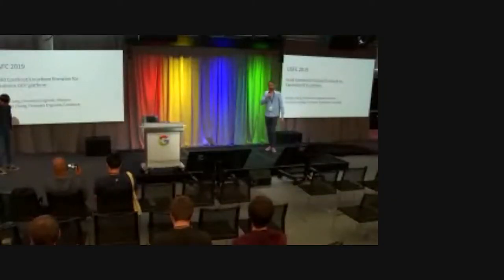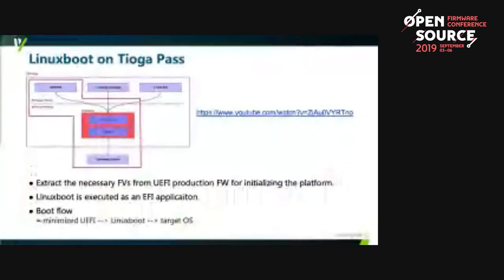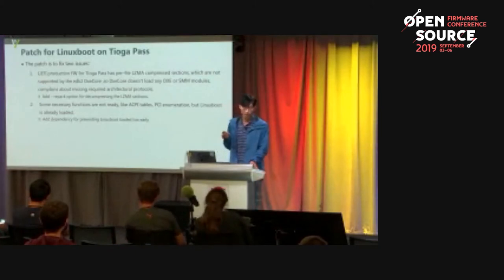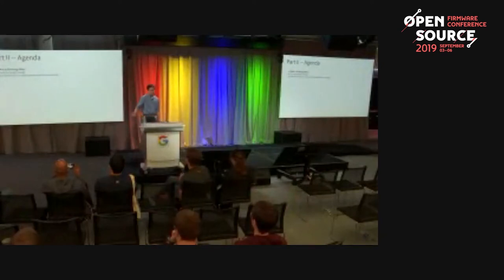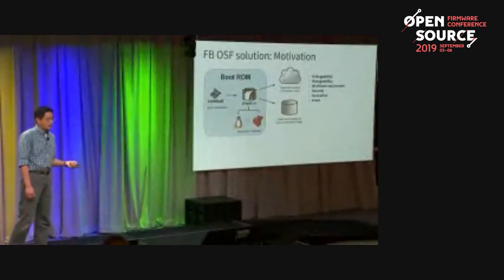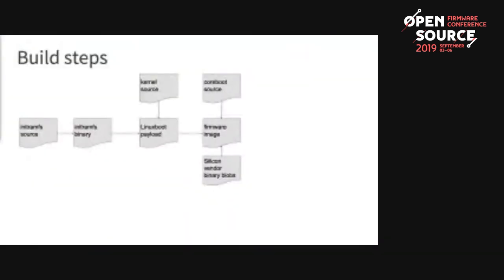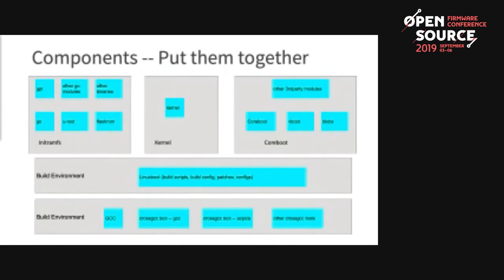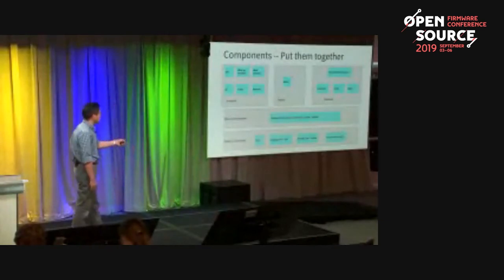OSFC 2019 - Build coreboot/linuxboot firmware for Facebook OCP platform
Presenter: Jonathan Zhang, Morgan Jang
Abstract:
Facebook is in the transition to OSF (coreboot/linuxboot) solution as the next generation of host firmware technology. To deploy OSF solution to the fleet, it has to reach feature completeness and maturity. This presentation describes how we set up the build/test infrastructure to support this mission. One design goal of such infrastructure is to ensure effective engineering collaboration with ODMs. Another design goal is to enable the community to build/customize OSF solution on Facebook OCP platform to suite unique needs.

Wiwynn provides Tioga Pass that is one of Wiwynn`s OCP server products and users can develop Linuxboot BIOS for Tioga Pass. And Wiwynn has OSF ready plan for Intel CooperLake platform.